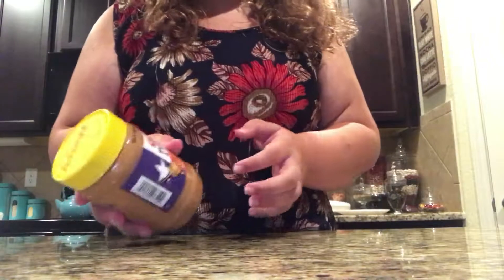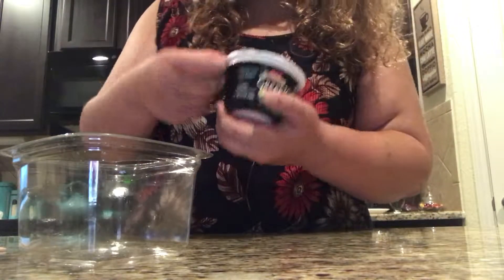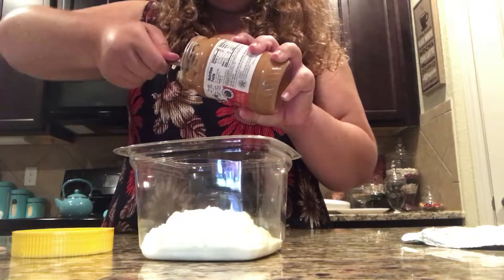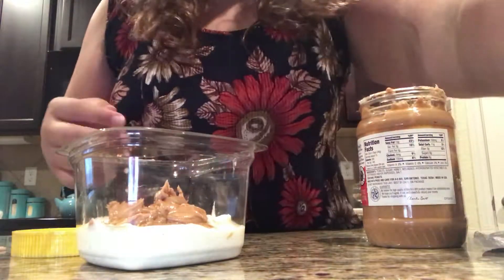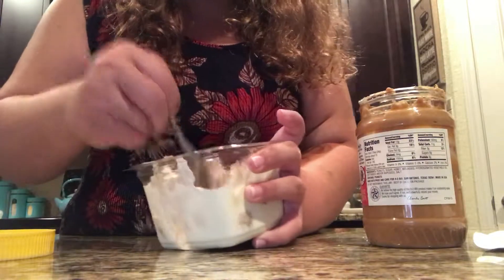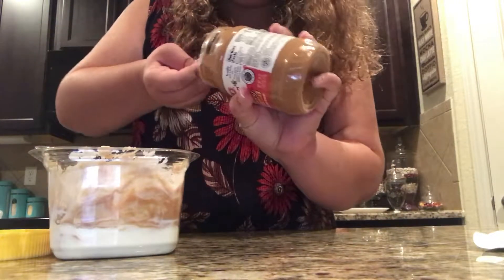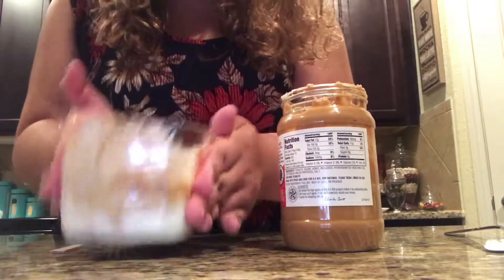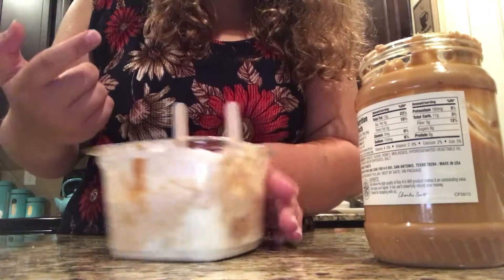How to make peanut butter popsicles with THREE ingredients!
Hey peeps!

Sorry that I haven't been posting in awhile. I hope you guys like this recipe that I got at notenoughcinnamon.com. Send me some pictures of your creation at my Instagram, cat.with.an.attitude